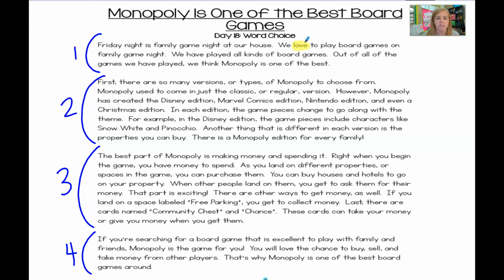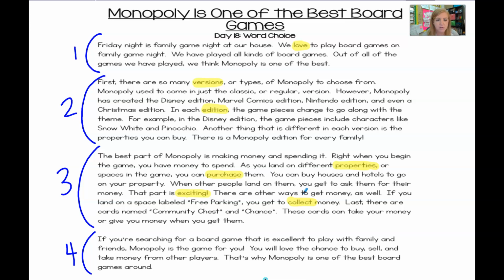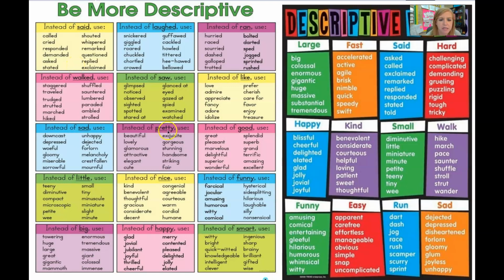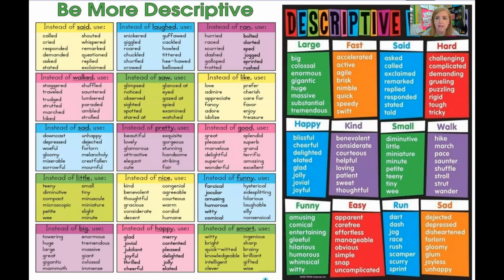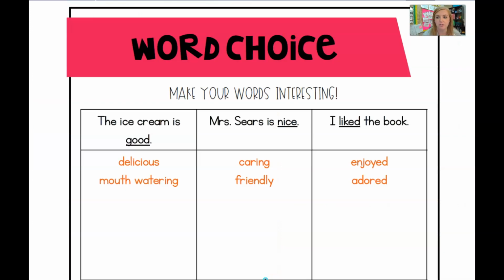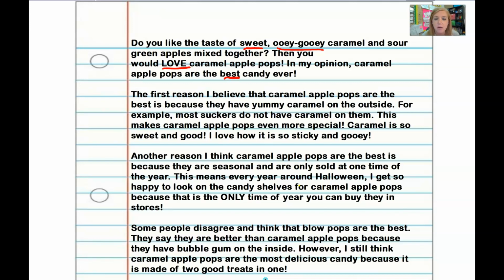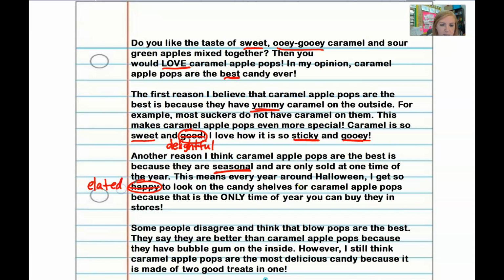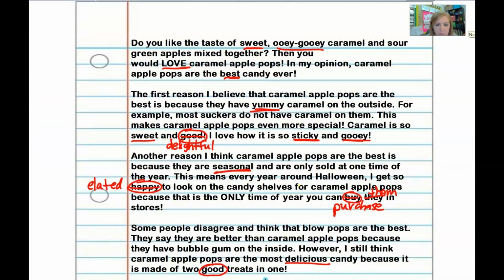Opinion Writing- Lesson 13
word choice